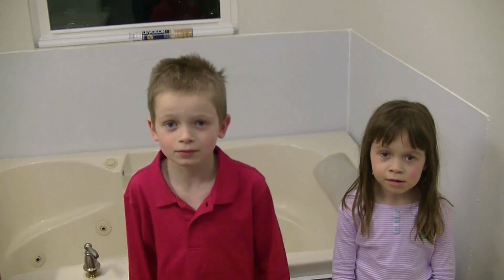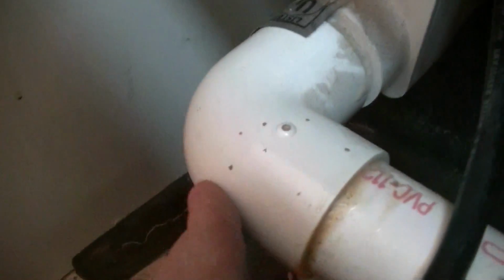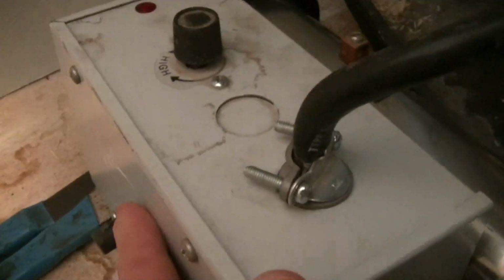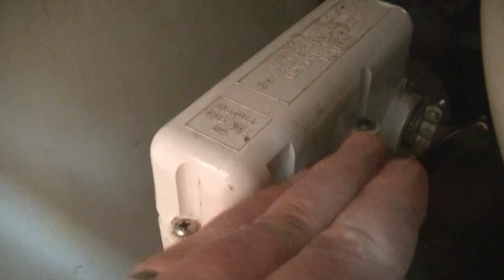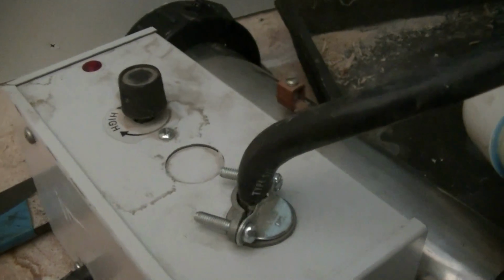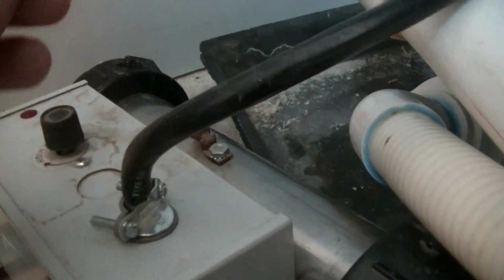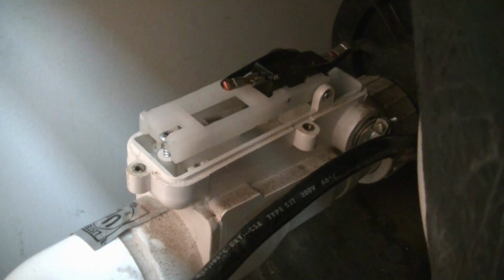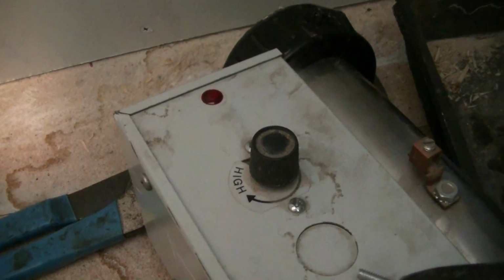Troubleshooting Heater in a Jacuzzi Bathtub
Fixing the heater in my cheap Craigslist find Jacuzzi Bathtub for my budget bathroom remodel